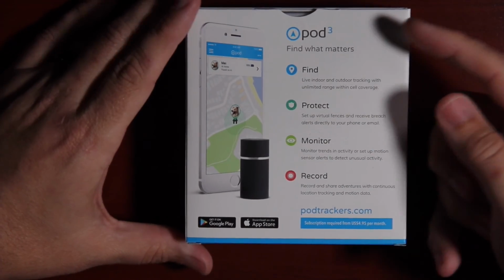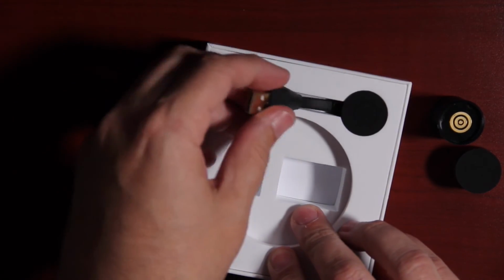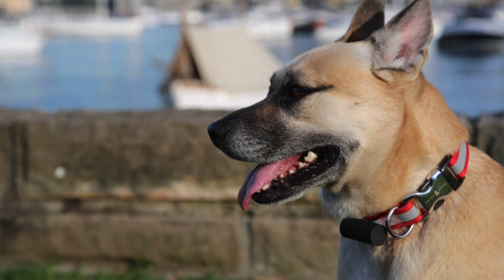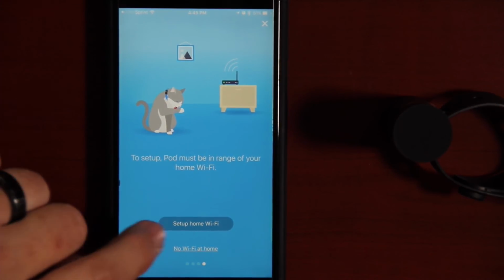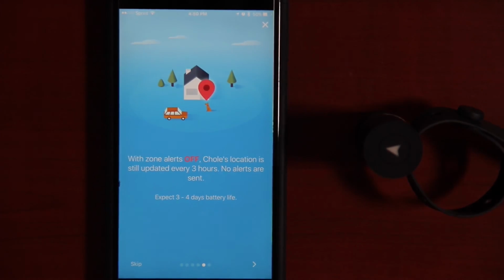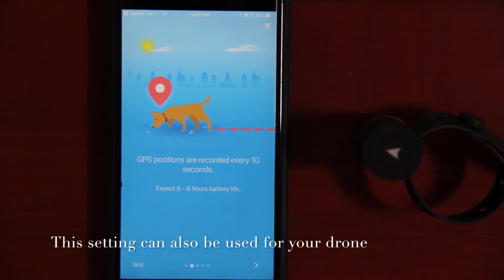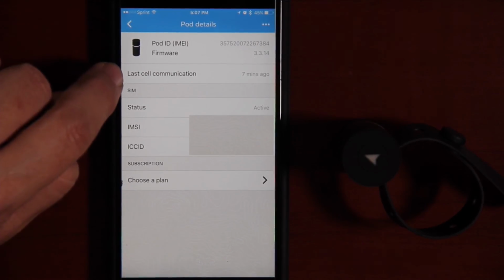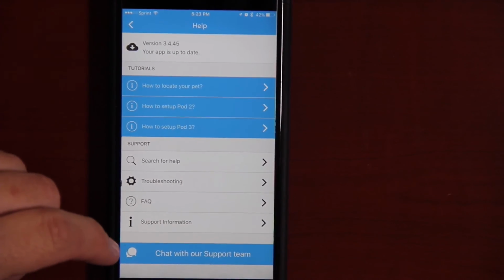POD 3 Pet GPS Tracker - WiFi Pet Tracker & Activity Monitor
POD 3 Pet GPS Tracker

Next, to having a lost kid, a lost pet is the second worst nightmare. But with today's technology, we can now know when your pet wanders off to far and find them quickly if they leave your site. A couple of years ago we couldn't do this without a ton of money and lots of batteries. Let's check out the most recent technology to come out to see if its a must have item for every pet owner.

POD 3 is also excellent for drones.  When it's in adventure mode, you can have it transmit its location at set intervals.

Regardless, I only recommend products or services I use personally and believe will add value to my viewers/readers. I am disclosing this in accordance with the Federal Trade Commission’s 16 CFR, Part 255: “Guides Concerning the Use of Endorsements and Testimonials in Advertising.” FOR MORE INFORMATION AND FULL FTC DISCLOSURE